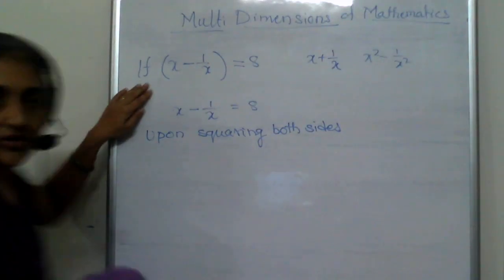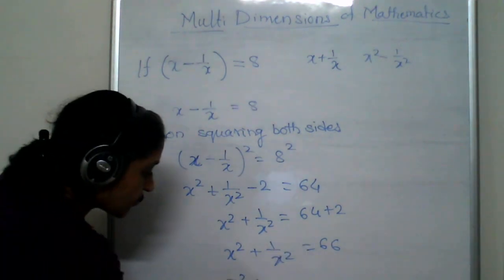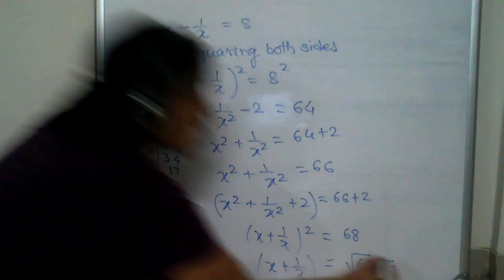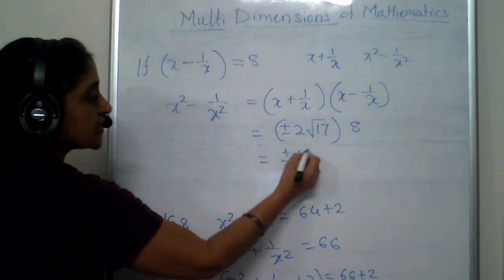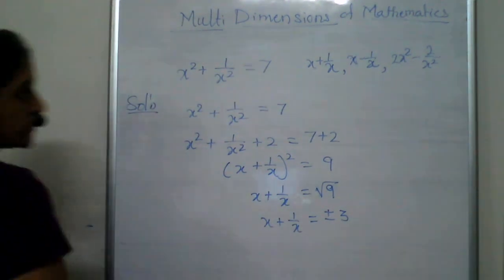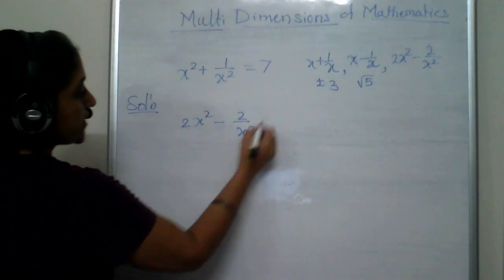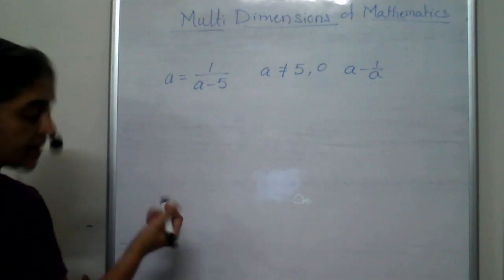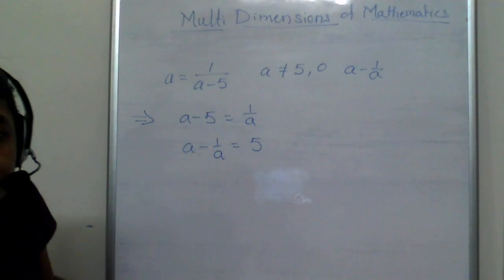Expansions 23, 24, 27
All 3 questions explained using identity